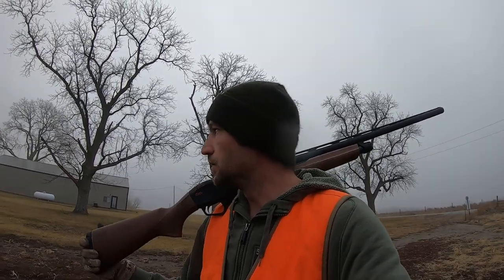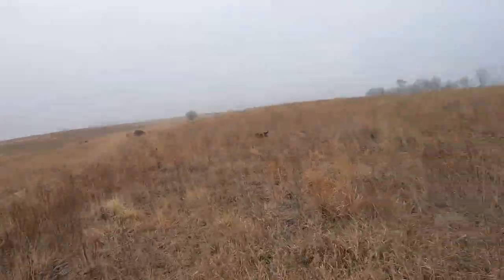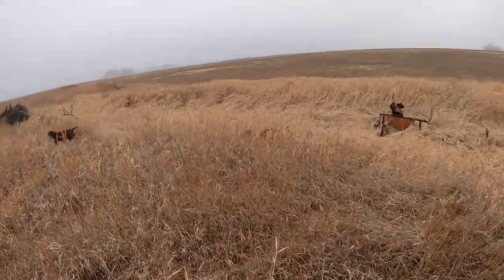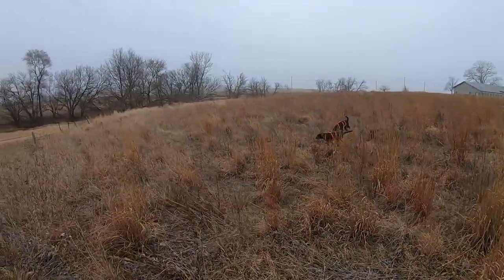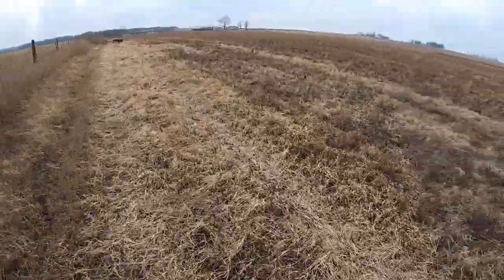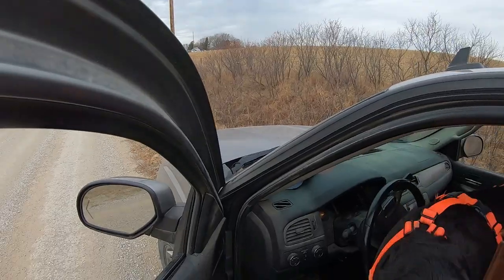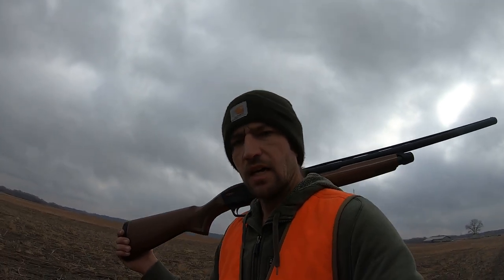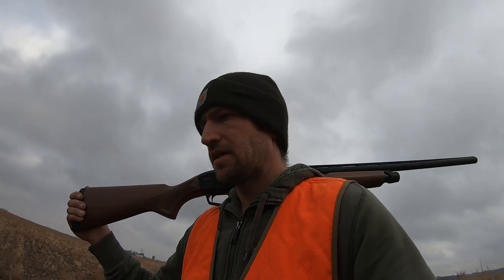When A Bad Hunt Is Actually Good! (Late Season Iowa Public Land Pheasant, Still Loads Of Birds)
Hopefully everyone had a merry Christmas. We decided to use the few hours we had Christmas eve to do some pheasant hunting. We went back to the field from the previous video and had some very epic results. We decided to try another new field and well. just watch and see. I definitely let the dogs down on this one for sure. However, this is one of those bad but good hunts. We saw a ridiculous amount of birds for as late in the season as we are. Enjoy!

-Pheasant Gear We Use-

-Stoeger m3000 12 gauge in DRT camo
-Federal Prairie Storm 3" 1 5/8 oz 5 shot
-Gamehide Vests
-Gamehide Burr Pants
-Danner 800 gram hunting boots
-Mendota skid plates
-Carhartt midlayers
-Dt Systems R.A.P.T 1400 dog collars
-Finisher dispatch tool
-Cabela's Northern Flight floating gun cases
-Carlson's chokes

-Duck Gear We Use-

-Kent tealsteel 3" 6 shot
-Kent Fasteel 3" 2shot
-Migra 3" 3/6 stacked shot
-Lucky Duck Decoys
-Cabela's/Hardcore Mallard floaters
-Higdon teal floaters
-Higdon canada goose floaters
-Cabela's supermag 1600 gram waders
-Rig em right decoy bags and rigs
-Rig em right jerk cord
-Northern Flight blind bag
-Northern Flight 5mm neoprene dog vest
-Finisher dispatch tools
-Mr heater buddy heaters
-Northern Flight goose flag
-Northern Flight panel blind
-Avery layout blinds
-Sitka
-Lowe boats
-Mud skipper mud motors
-Predator engines
-Carlson's chokes